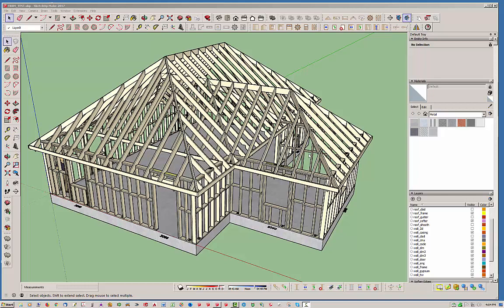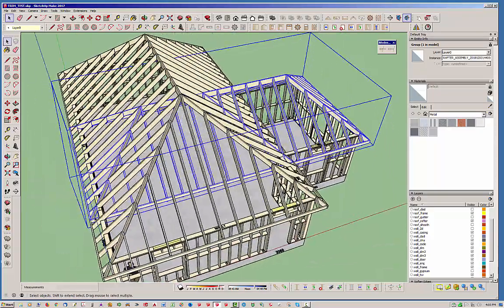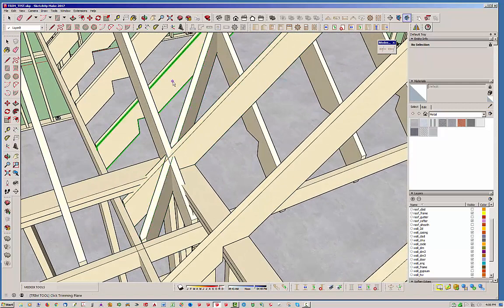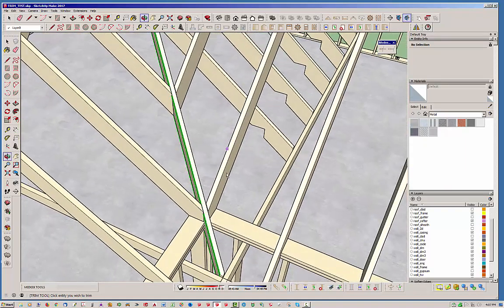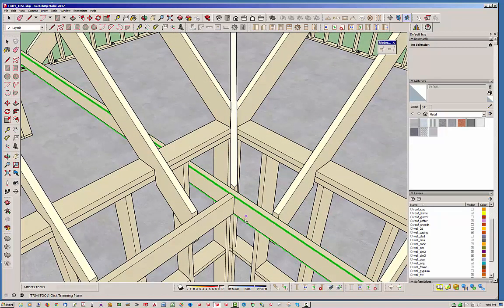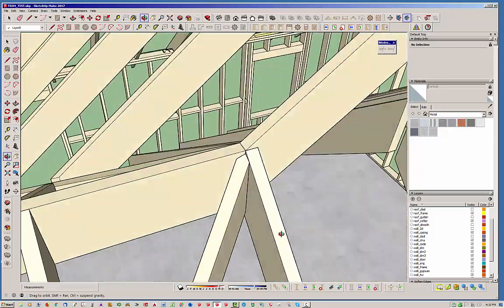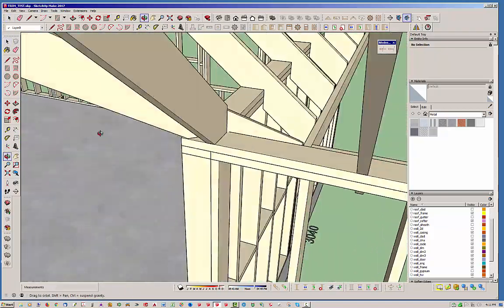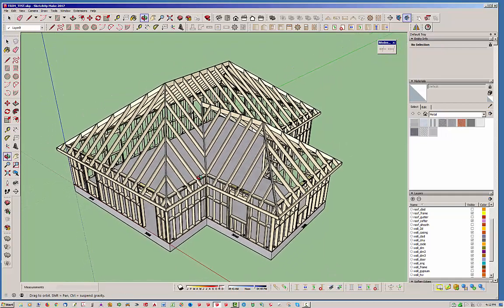Medeek Truss Plugin Tutorial 8 - Trim Function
Tutorial 8 of the Medeek Truss Plugin showing the use of the trim function.